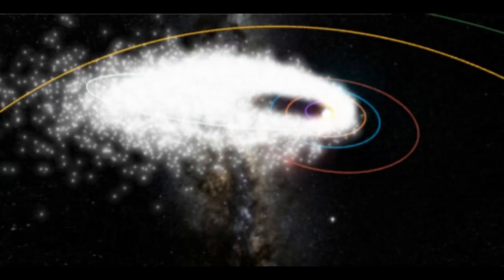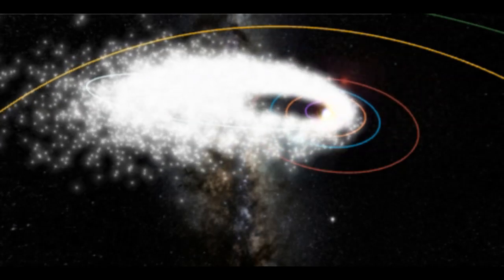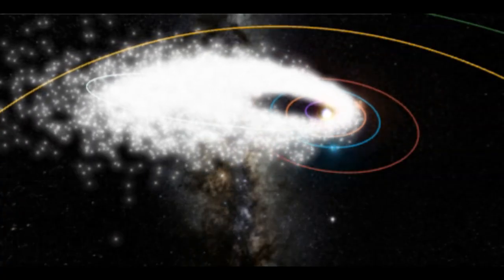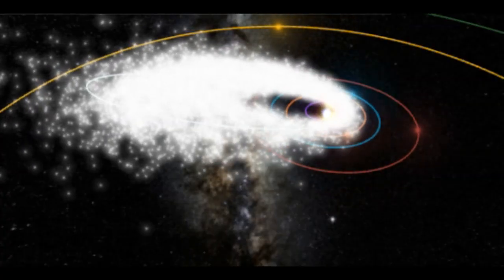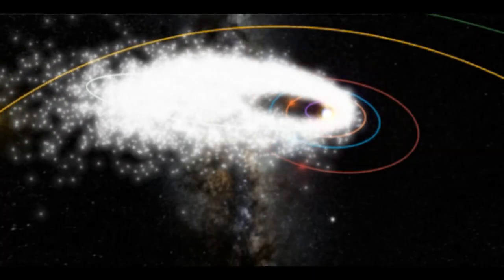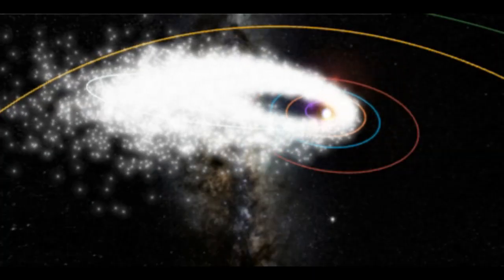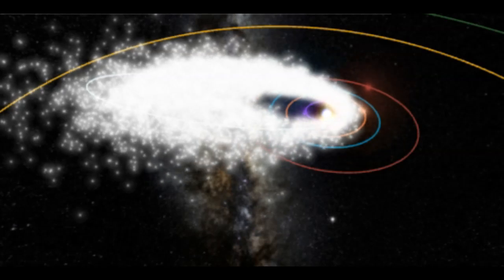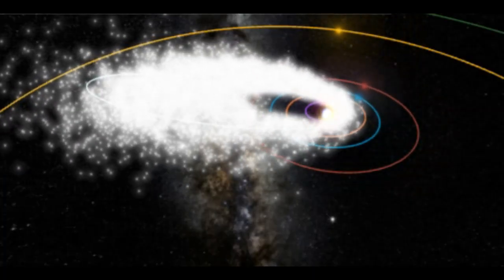Don’t Look Up! Fireballs Inbound For Halloween?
World News Report Today! Get ready for a spooky treat! Earth is passing through some serious **space debris**, so keep your eyes on the sky for a **shooting star** and other amazing celestial events 🌠. This **Halloween**, enjoy the show with the latest **space news** and **meteor facts** from WNRT!